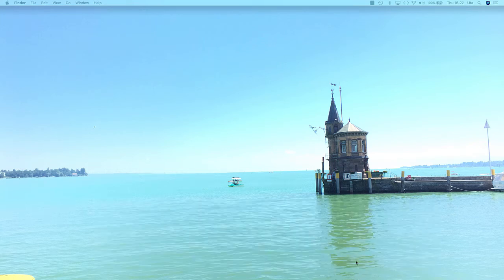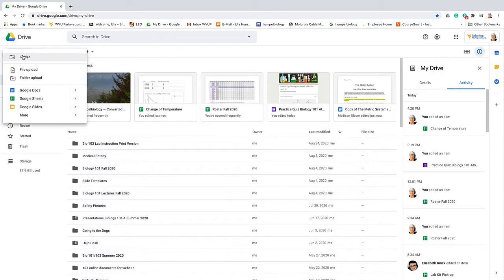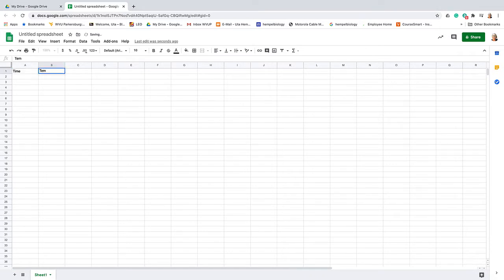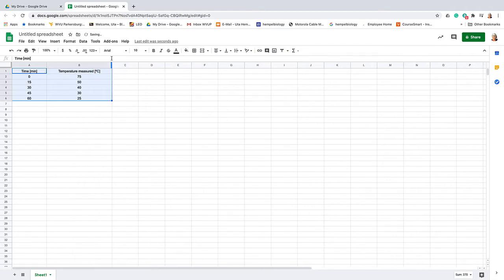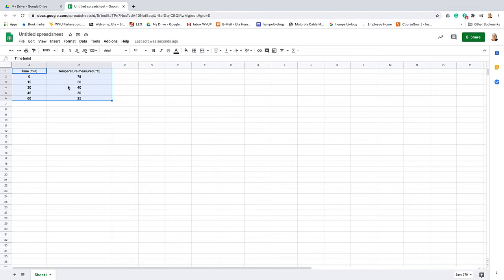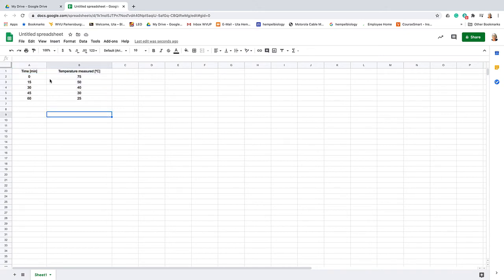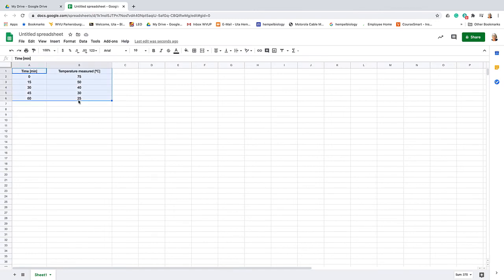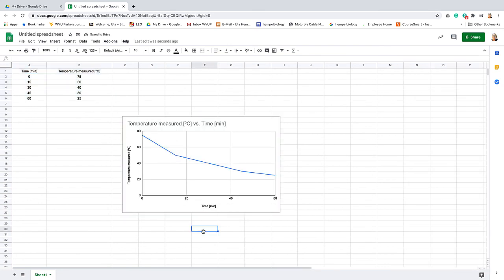Making a simple line graph in Google docs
Make a line graph in one minute.